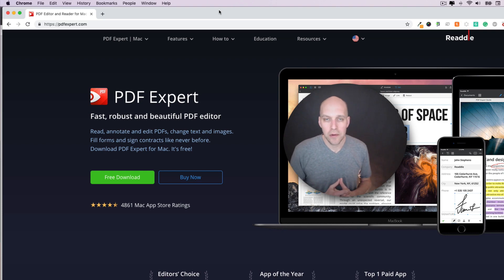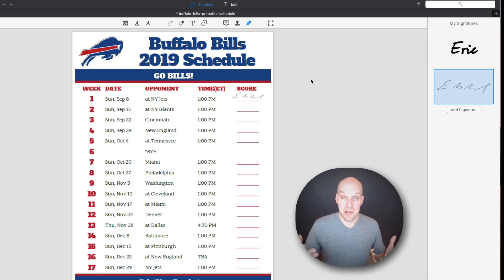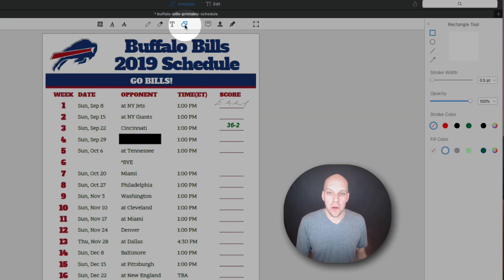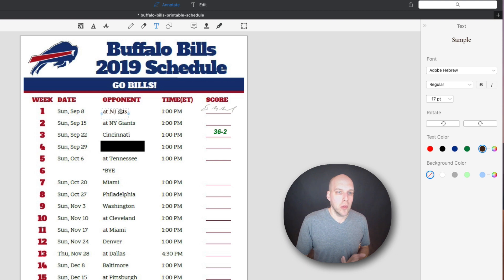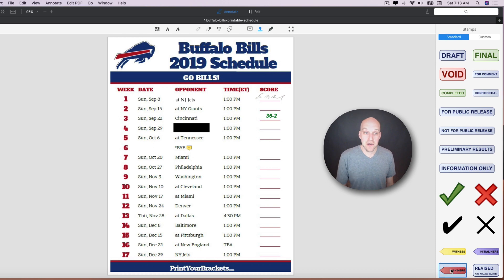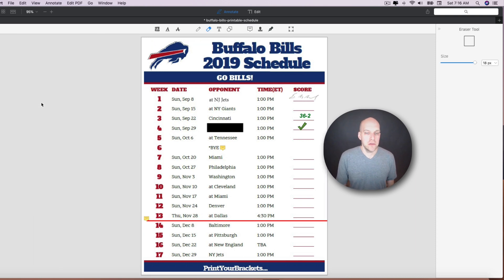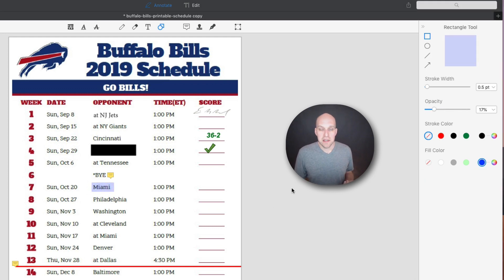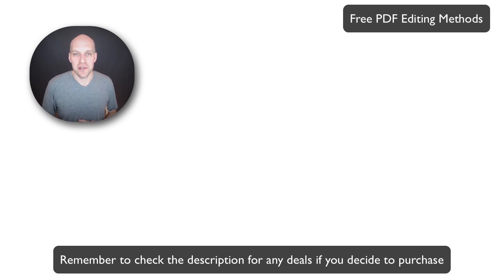PDF Expert Review (plus 20% discount)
PDF Expert Review and User Guide

The link above is a referral link and I appreciate you supporting my channel and content. truly, I appreciate it!

Link to another video on free ways to edit a PDF using a Mac:

I show you how to use the PDF Expert for Mac to edit PDFs and I also discuss ways to save if you decide to purchase this software.